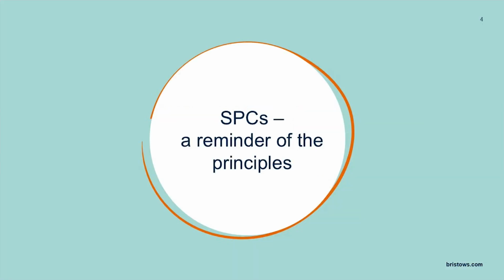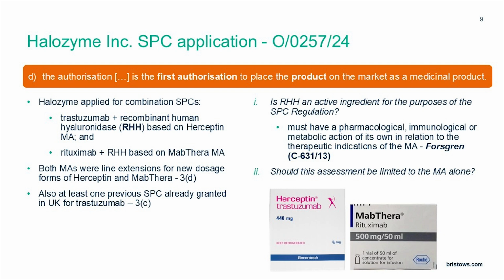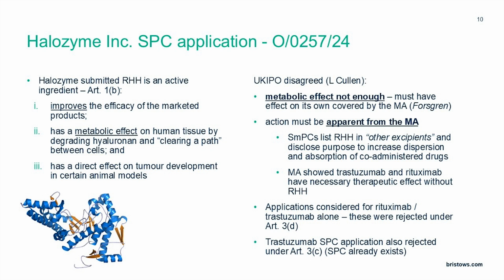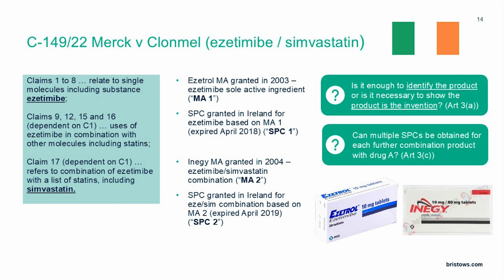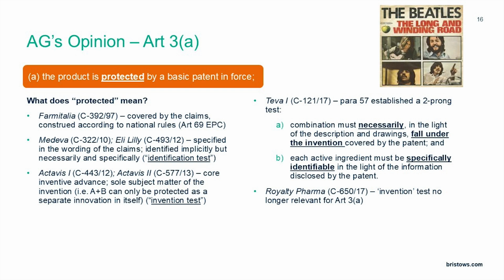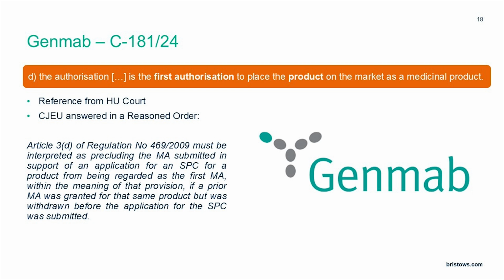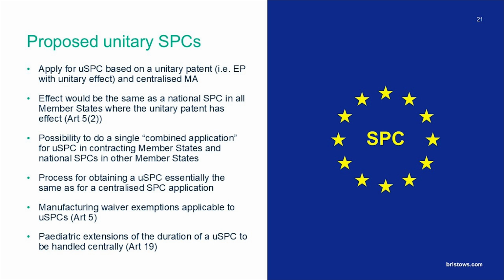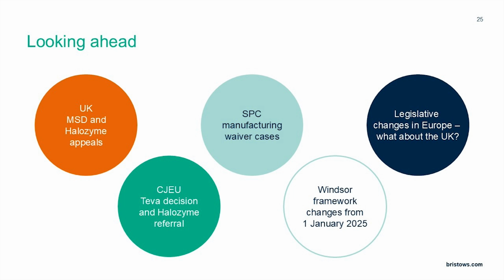Update on SPCs